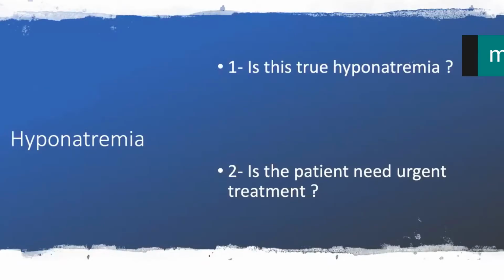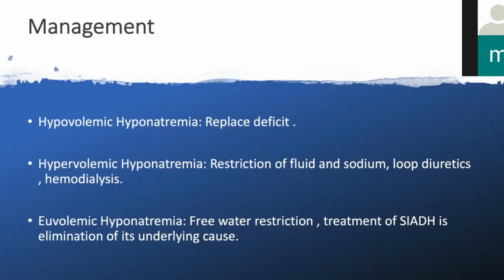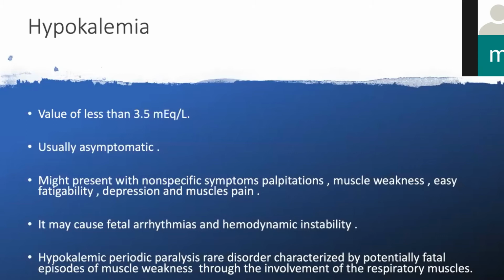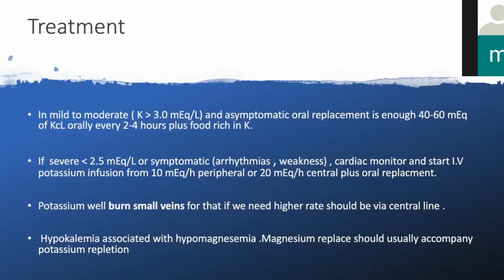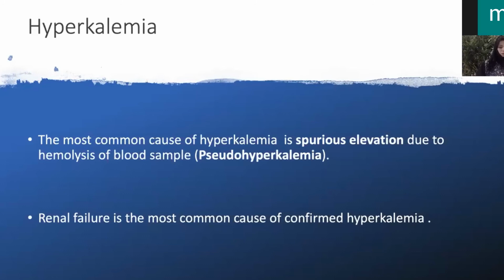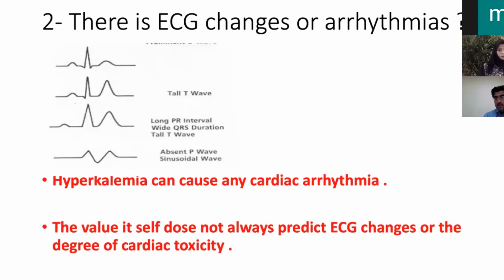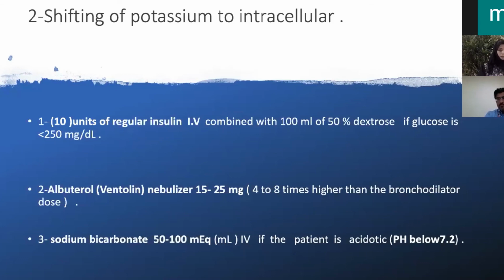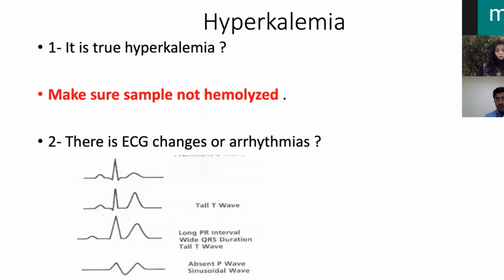Top Electrolytes Emergencies. By Dr. Mohammed Arafat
What are the most important electrolytes abnormalities encountered in emergency department?